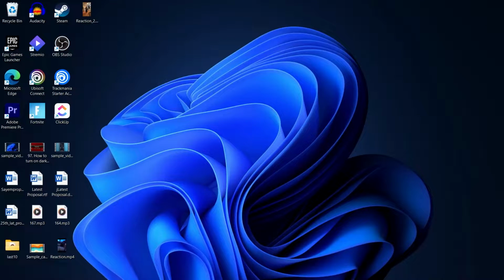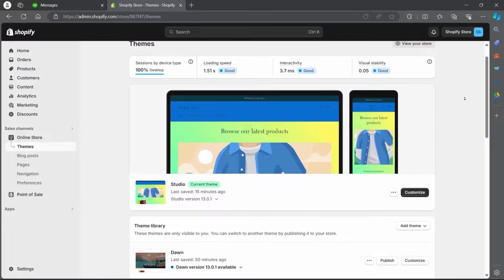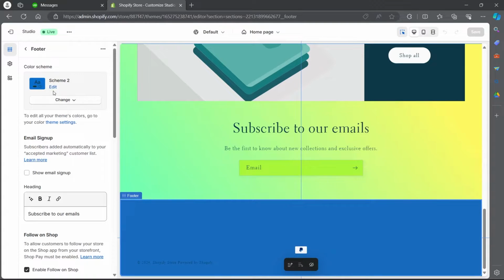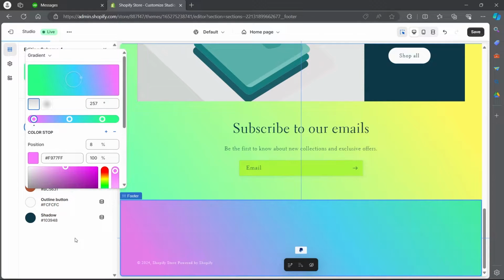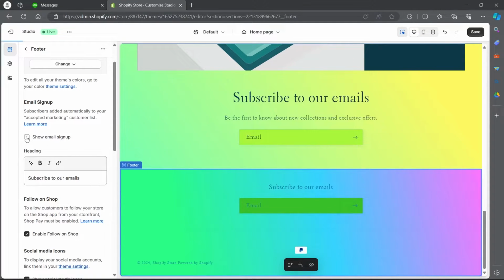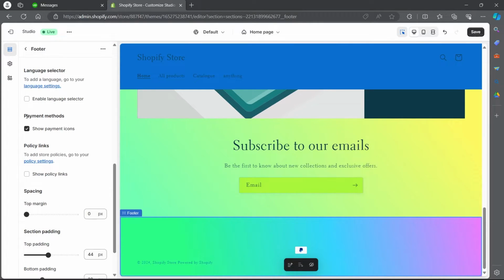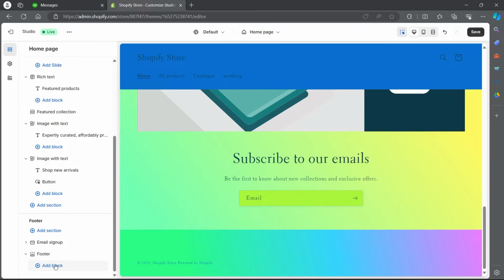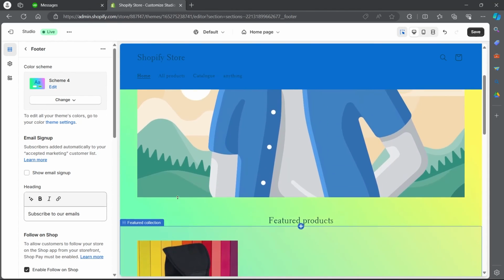How to Customize Shopify Studio Theme Footer (EASY)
Watch this tutorial to find out how you can effortlessly customize the footer of your Shopify Studio theme. Improve the overall design and user experience of your online store with these easy-to-follow instructions.